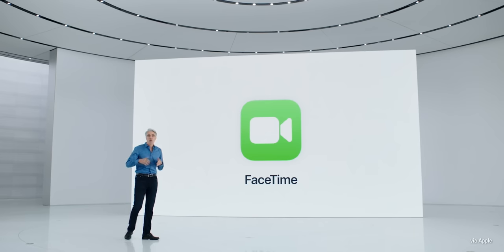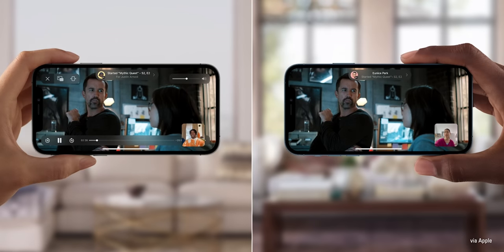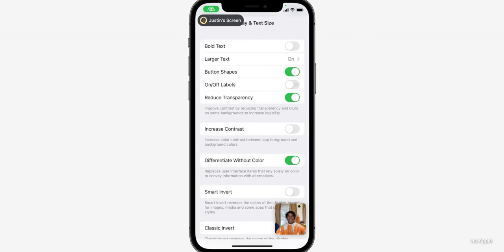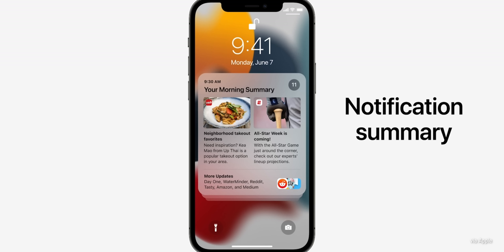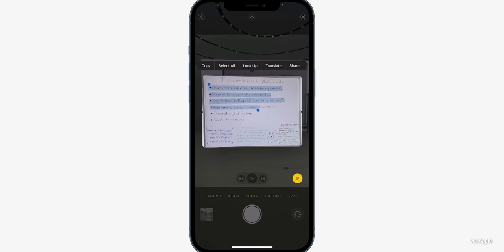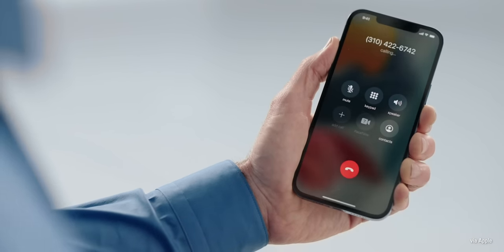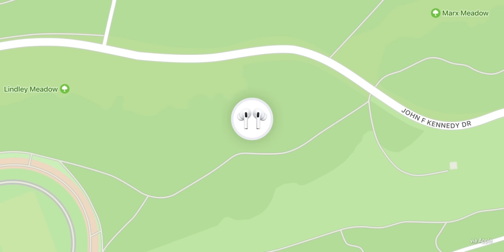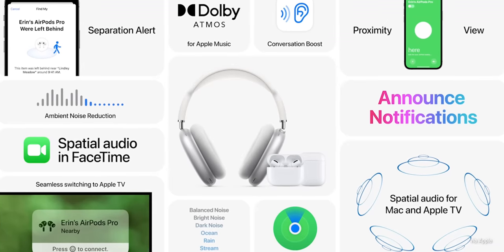5 BEST iPhone Features coming to iOS 15! (2021)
Learn to build your very own Smart Home with my new course! My impressions of the WWDC 2021 announcements. IOS 15 updates, iPad OS, macOS Monterey with FaceTime updates, watchOS, and more!